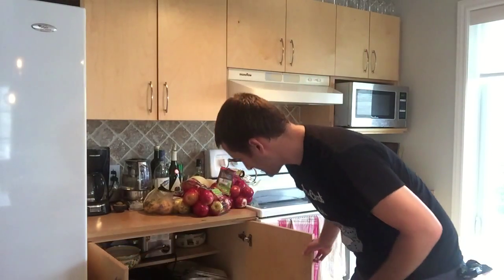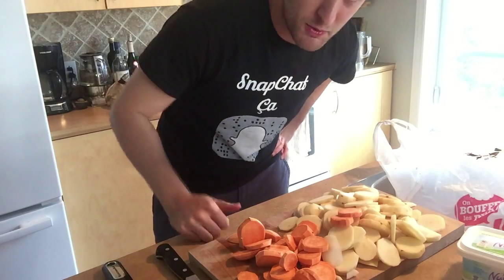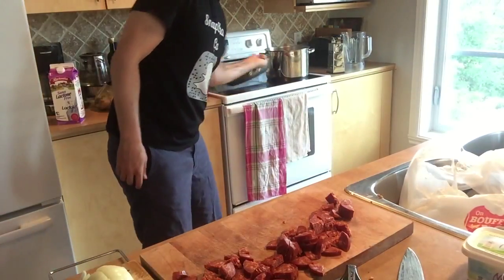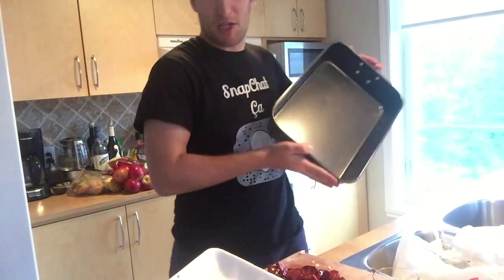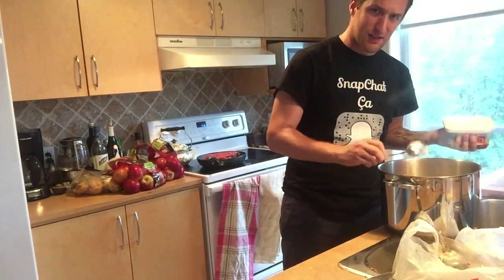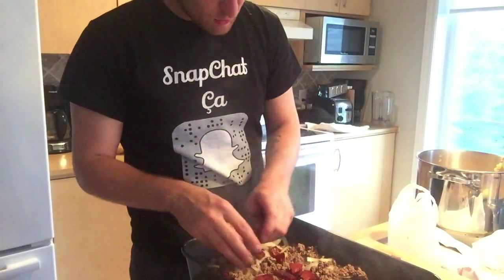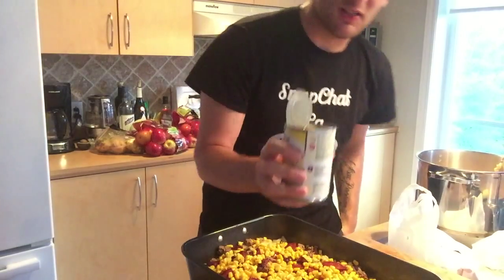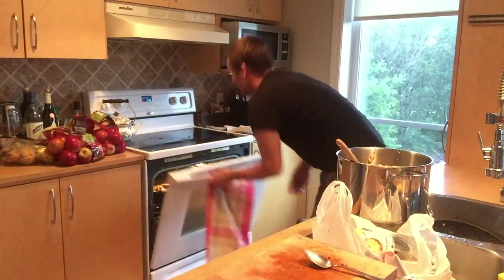How to make a sheperd pie, a very cool one.